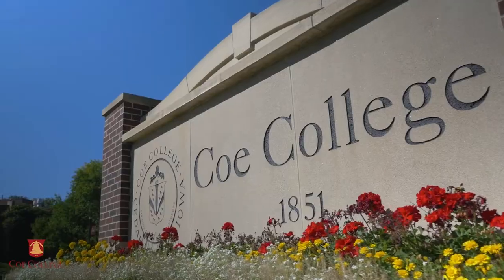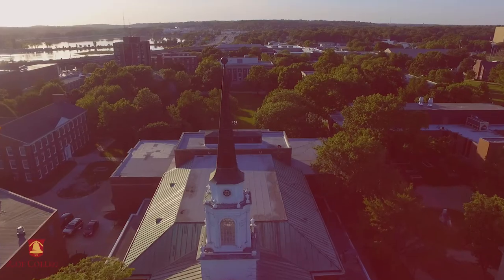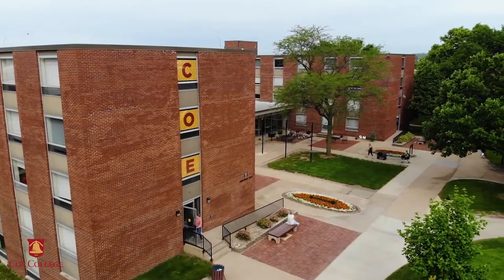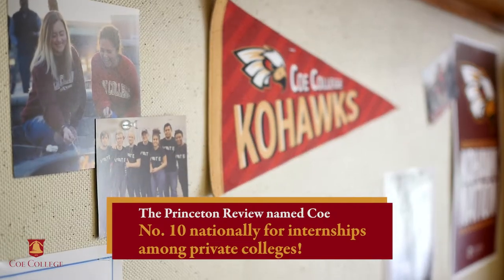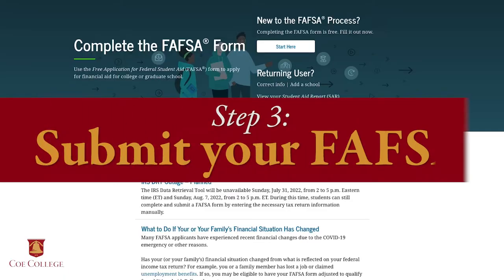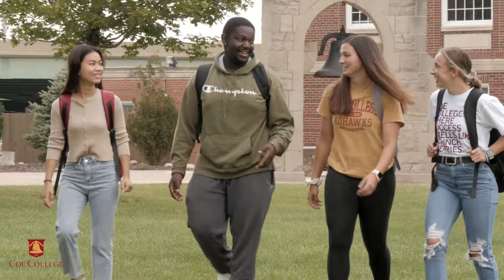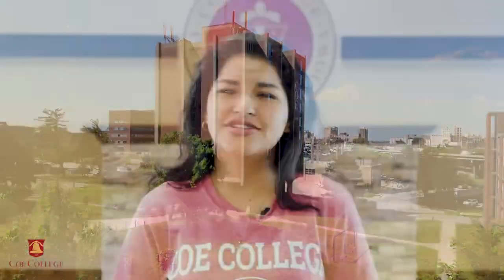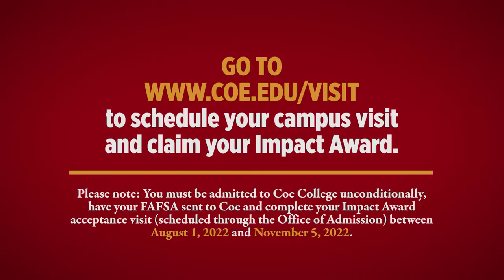Coe College Impact Award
The Impact Award recognizes the influence prospective Coe students will have on our campus, city and the world. Discover how you can become eligible to receive this financial award.
Experience life as a Kohawk ► coe.edu/visit
Coe College offers superb academics and exciting activities in a thriving urban setting that promotes student growth and success. Established in 1851, Coe has a national reputation for academic excellence enhanced by a student-centered, highly supportive campus environment. Coe’s vibrant Cedar Rapids location provides an abundance of internships for students and career opportunities for graduates.